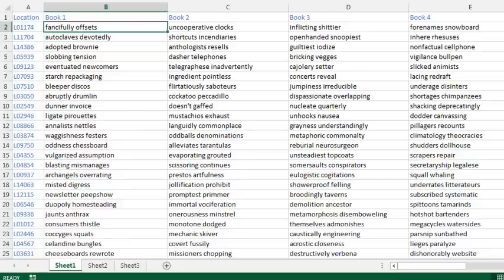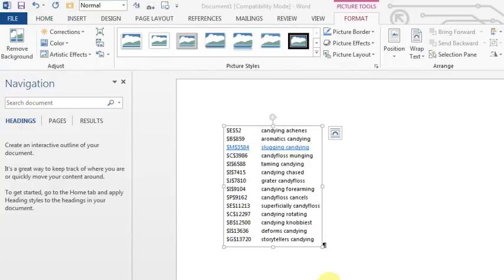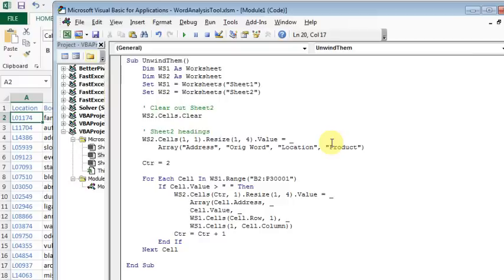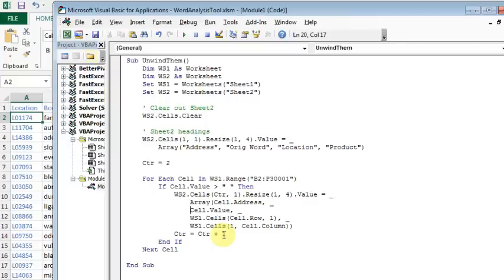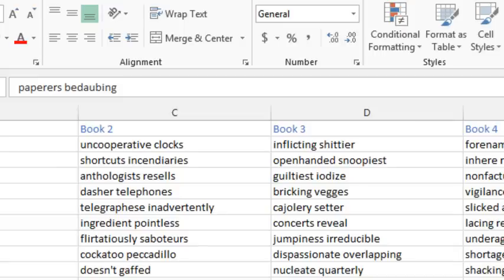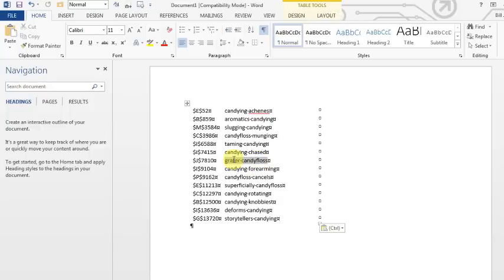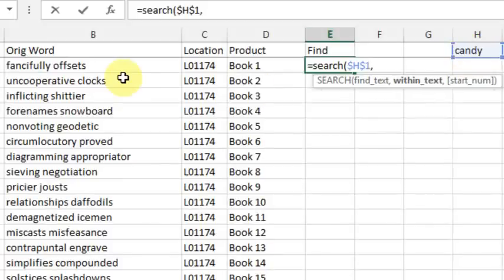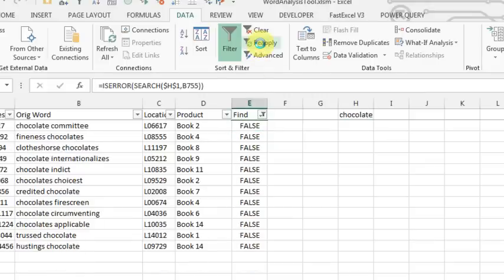Excel - WHERE did you Find All - Paste List of Cell Addresses to Word - Episode 1946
Microsoft Excel Tutorial: Get the Cell Address of all Cells that Contain a Certain Word.

Welcome to the MrExcel podcast. In this episode, we will be discussing a common and frustrating situation in Excel - finding data that is poorly shaped. This question was sent in from California, where the data consists of 15,000 rows and 15 columns, making it a daunting task to find every instance of a specific word or phrase. But fear not, as we will be exploring a solution to this problem in this podcast.

The first step in finding all instances of a word or phrase is to use the Ctrl+F function to find all instances in the current sheet. This is a quick and efficient way to search through large amounts of data. However, the challenge arises when we need to compile a list of all the words and their corresponding locations. This is where the process becomes tedious and time-consuming, especially if there are hundreds of words to search for.

One solution to this problem is to use filters, but the data in this case is poorly shaped, with 15 different columns. This makes it difficult to use filters effectively. However, with the help of a simple macro, we can reshape the data into a single column, making it easier to use filters. The macro, called "UnwindThem", clears out a blank sheet and writes the location, word, and identifying information for each cell that contains the word or phrase we are searching for.

To use this macro, make sure your file is saved as xlsm or xlsb, as xlsx does not allow macros. Also, go to the trust center of macro settings and make sure macros are allowed to run. Once the macro is run, the data will be reshaped into a single column, making it easier to use filters. For those using Excel 2007 or earlier, a formula can be used instead of the filter function.

Using this method, we can quickly and efficiently compile a list of all the words and their locations, without having to manually search through the data. This is a huge time-saver, especially when dealing with large amounts of data. So next time you find yourself in a similar situation, remember this simple macro and save yourself the hassle of manually searching for data.

Table of Contents:
(00:00) List of Cell Addresses after Find All that Contain a Certain Word
(00:47) Using "Find All" Function
(01:18) Data is a Picture in Word
(01:55) Filter will not work with original data
(02:25) Creating Macro to Unwind Data
(03:26) Reshaping Data into Single Column
(04:53) Searching for "Candy" in Filter
(05:15) Copying Filtered Data to Word
(05:44) Using Formula to Search for Data
(06:22) Filtering for "False" Values
(07:00) Clicking Like really helps the algorithm

This video answers these common search terms:
get cell addresses from find all in excel
extract cell references from find all in excel
retrieve multiple cell addresses from find all excel
excel find all results cell addresses
list of found cell locations in excel
display all cell locations in find all excel
find all function cell address list excel
how to select all search results in excel

Today's problem: 225000 cells that contain words. "Find All" cells  that contain a search term. Copy the cell locations to Word. This is an ugly process given the way the data is set up. Today, a VBA macro unwinds the data into a single column, with cell address, so the Filter search tool in Excel 2010 can find the items.